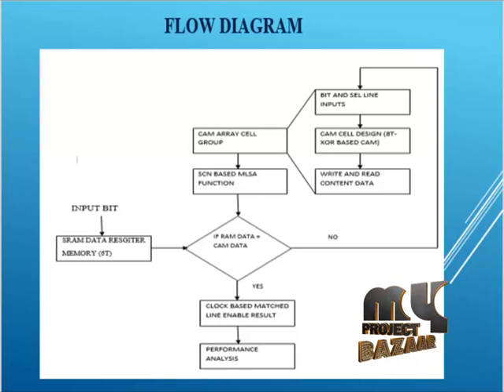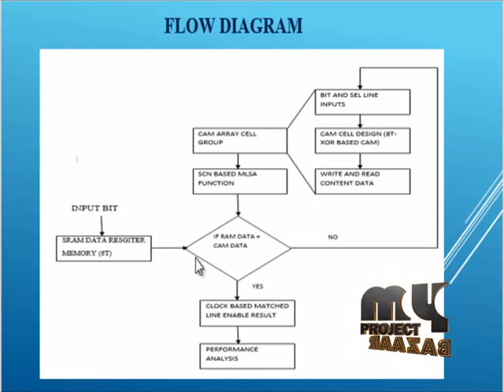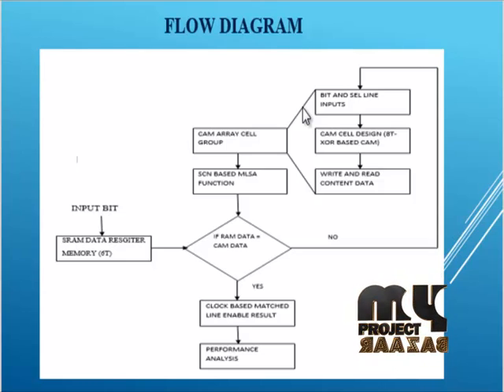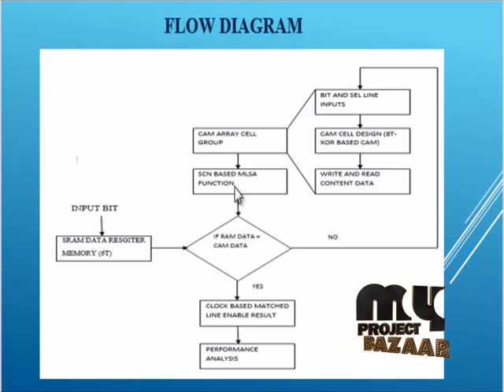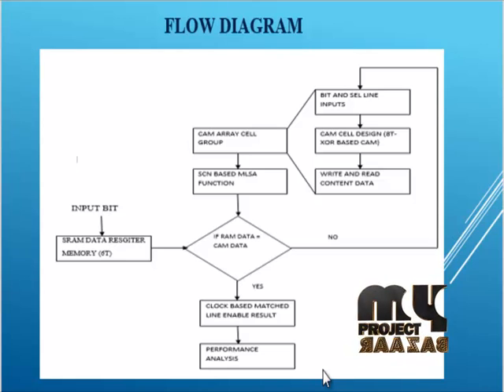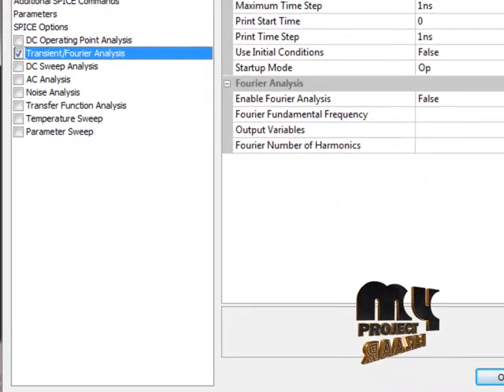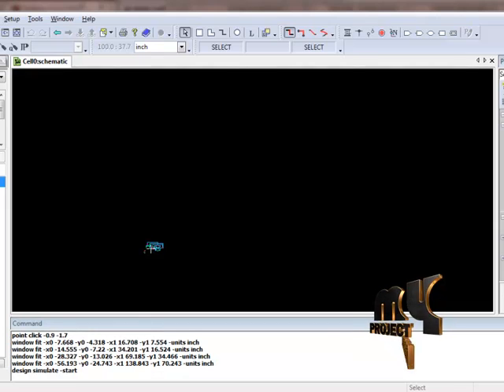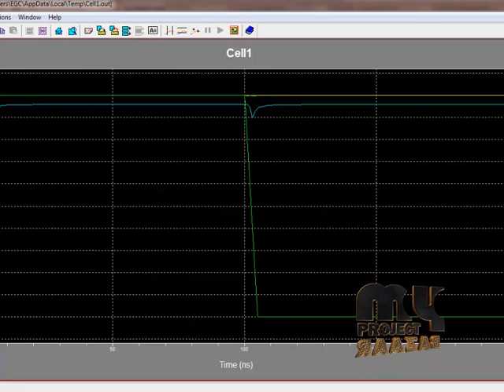Precharge-Free, Low-Power Content-Addressable Memory | Final Year Projects 2016 - 2017